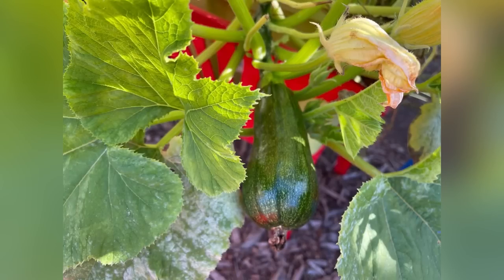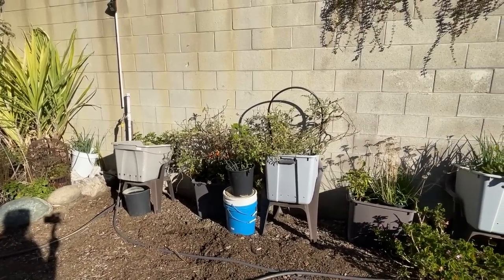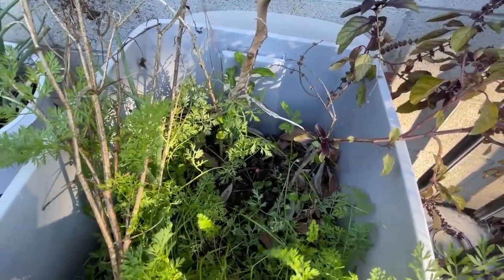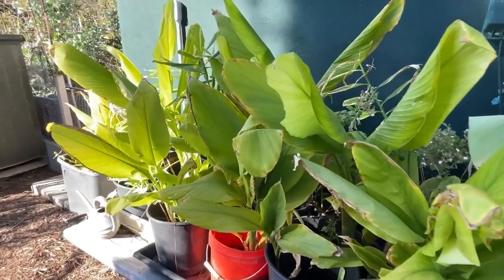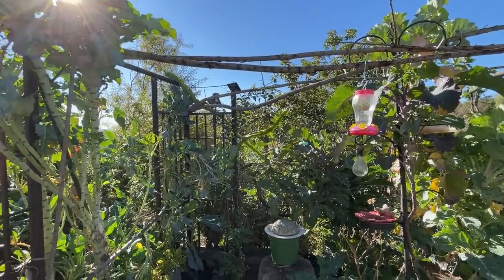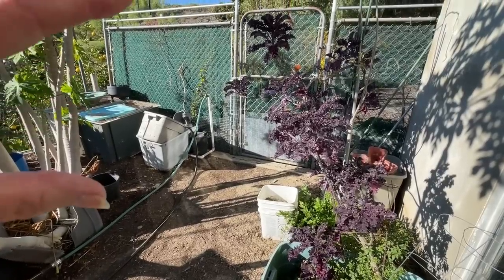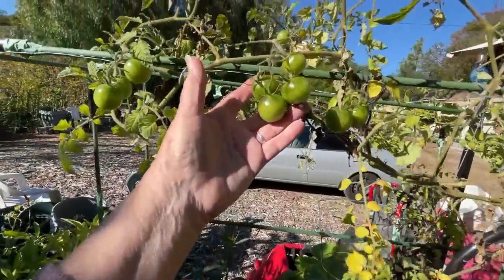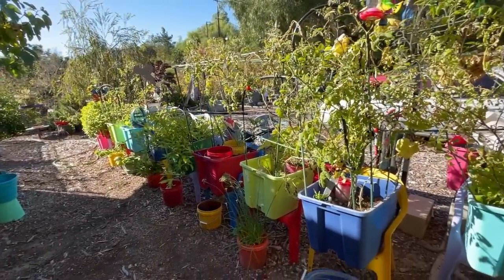How to Grow Fall Garden Tour, Tricking Plant Growth Cucumbers Tomatoes Peppers Container Gardening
Fall Garden still growing a variety of vegetables, herbs ginger, turmeric, peppers, tomatoes, eggplant, collard, herbs, mint, walking onions, tomatillos, zucchini, Swiss Chard, onions, garlic chives, kale and more of all kinds in Southern California. Container Gardening, growing in totes storage containers and flower pots and in the ground, keeps the plants healthy, free from tree roots and helps to retain some water during the drought. The Simplest Easy Method to NO Compost Piles, how to save your leaves and kitchen scraps right in with your plants, how to make Compost and Grow in It and make Plant Food Fertilizer, perfect for big or small space garden. Single System to Grow Food, How to Compost with this EASY METHOD, Container Garden, easiest System set up, No Compost Piles, Simple "Free" System Feeds your Vegetable Plants daily flowing fertilizer for tons of food in your garden by composting in place with kitchen scraps and plant leaves, that can be done anywhere, in a tote, storage container, container garden, raised bed vegetable garden, large flower pot or in the direct ground with your growing plants.  This set up of compost in place also creates an easy worm farm for your plants.  The Easiest FOOD Vegetable Garden you can set up and Grow and compost in place for free plant food.  This set-up can be Free (if you have an old pitcher in your Cupboard not being used).  I have been using this method now for for some time, as we have been growing Tons of food like tomatoes, peppers, watermelon (yes in a tote), parsley, celery, Malabar spinach, moringa tree, herbs, mint, kale, collard, carrots, radishes, sage, oregano, thyme, basil, lettuce, and more vegetables.  I compost in place making free plant food from kitchen scraps and leftovers and browning leaves as the plants grow, as win win perfect vegetable Garden.